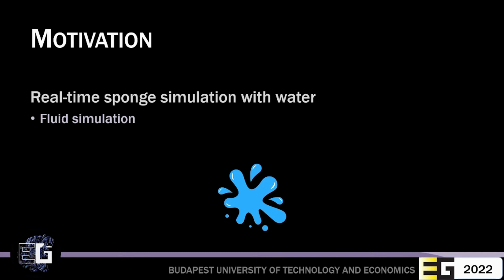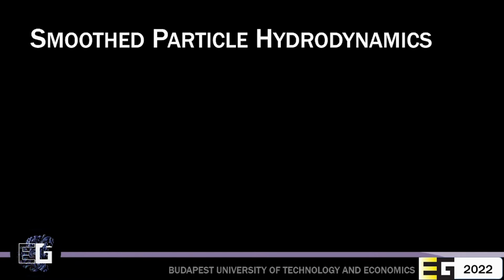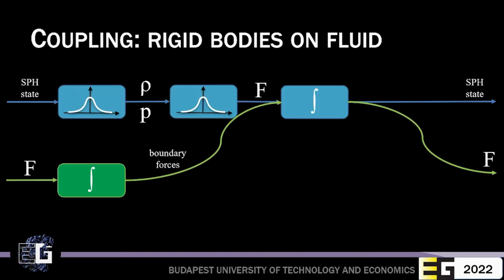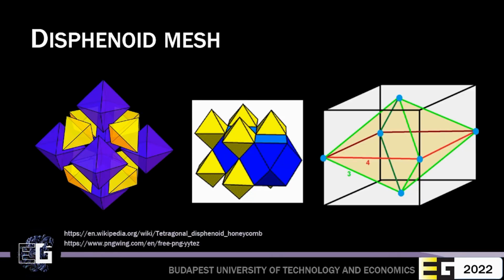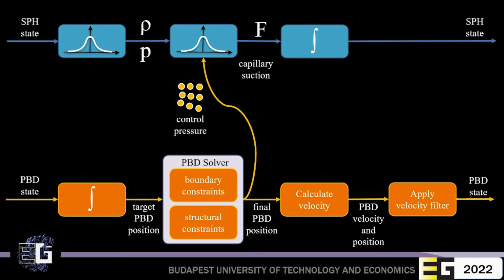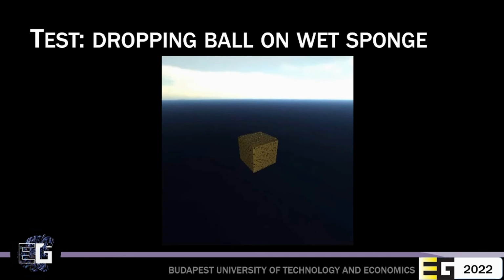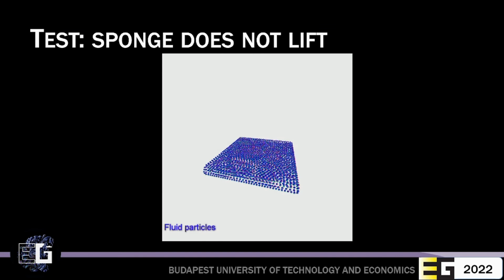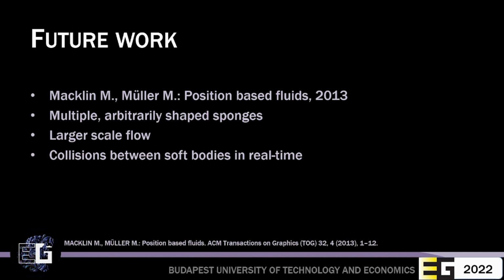EG2022 - Real-time Sponge and Fluid Simulation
Viktória Burkus, Attila Kárpáti, Gergely Klár and László Szécsi
Budapest University of Technology and Economics